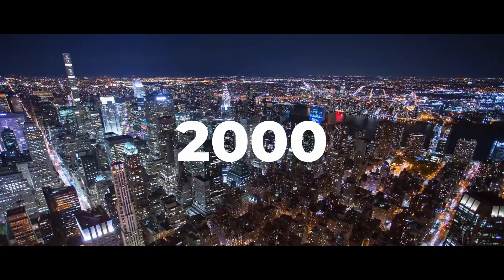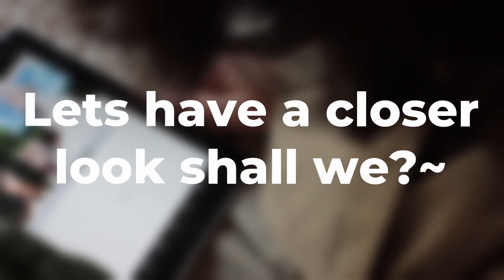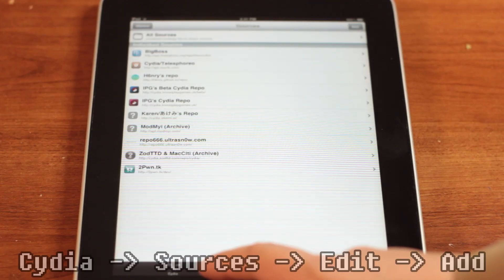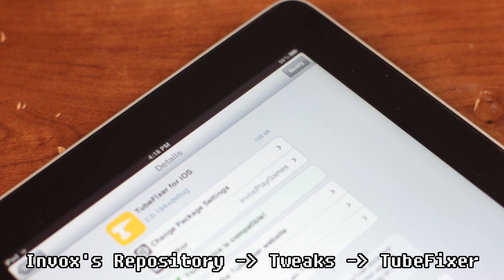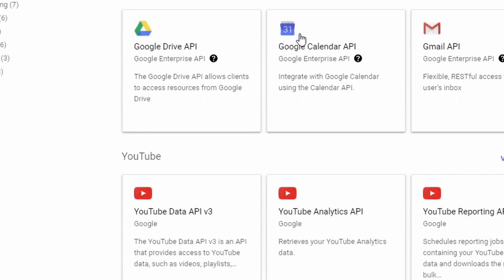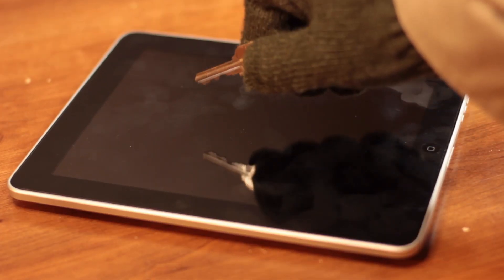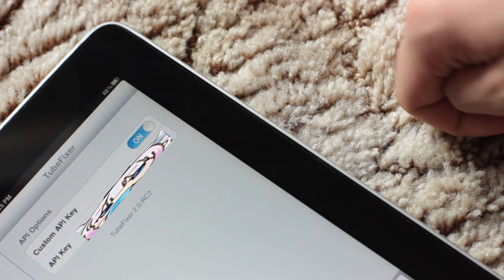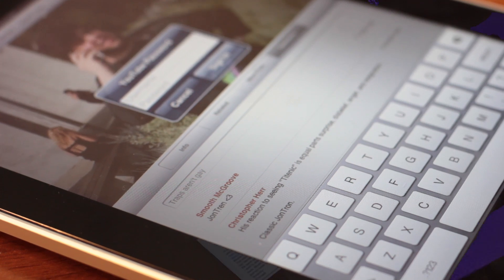How to Get YouTube on The First Gen iPad (iOS 5.1.1)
Yea this again.. In todays video we have a look and see if (and how) the First Generation iPad can play YouTube in the current day using a Tweak called TubeFixer!

WindowsG Electronics: Season 2 Ep. 17
~Snoopie